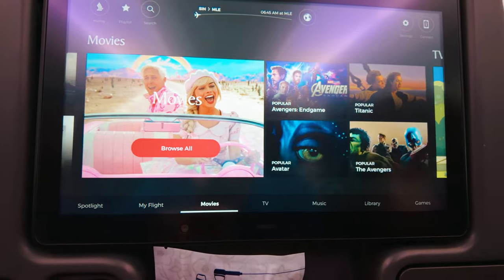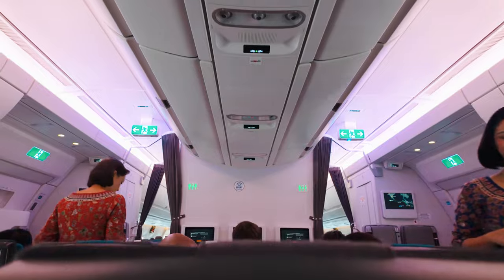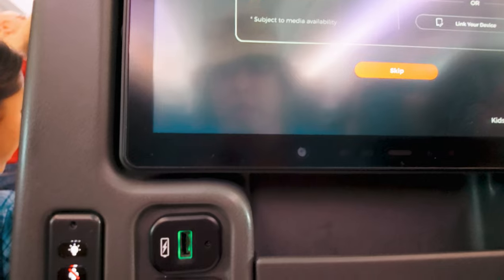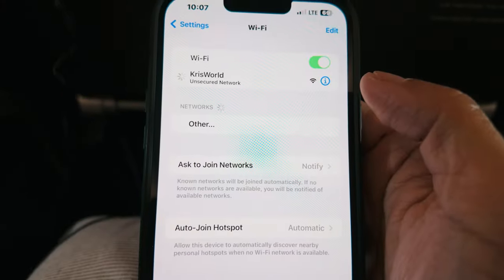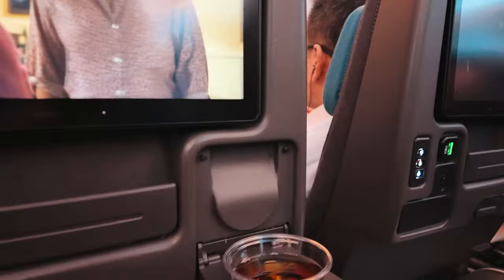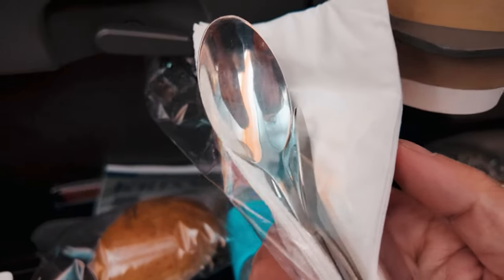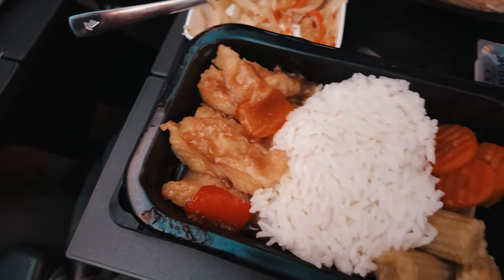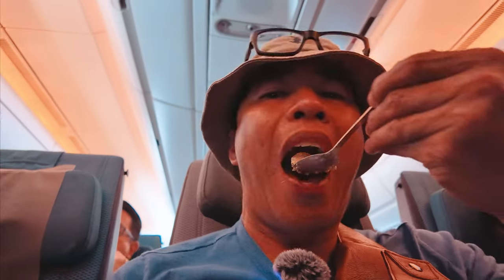Singapore Airlines: What's It Like to Fly Economy with the Airbus A350-900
Hello travelers, In this video, I will describe what it's like to fly economy with Singapore Airlines. This was a four-hour flight from Singapore to the Maldives.